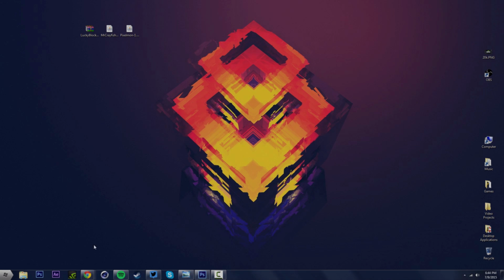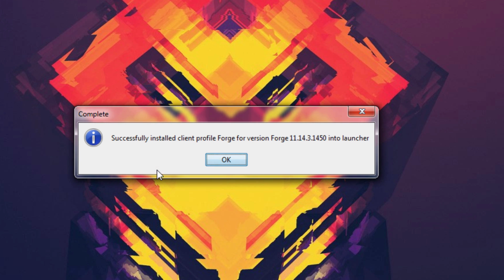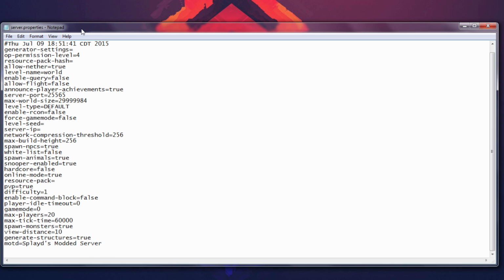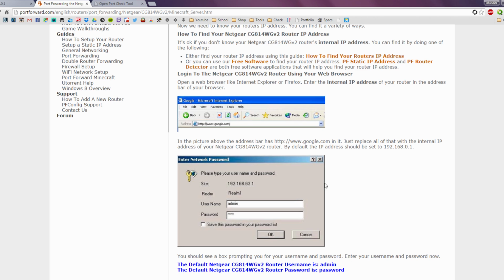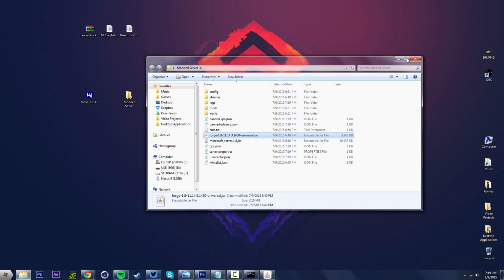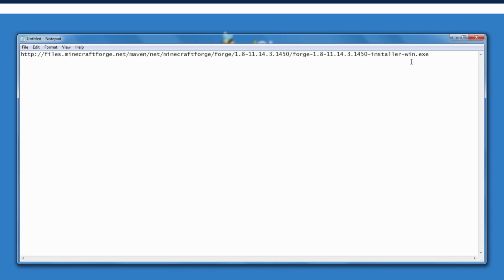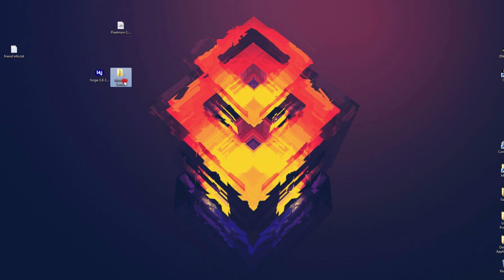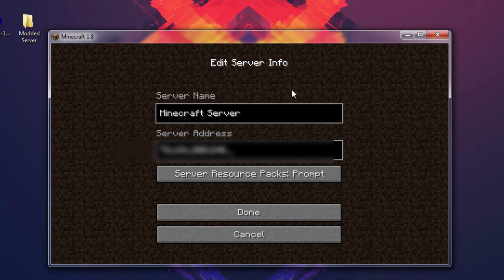How to Make a Modded Minecraft Server 1.12.2 (Forge)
This is an in-depth tutorial going over on how to make a modded server on Minecraft 1.12.2 using Forge by portforwarding. Be sure to leave a like rating if it helped!

Timecodes:
Part 1: Installations & Prerequisites (0:58)
Part 2: Portforwarding Guide (8:44)
Part 3: Mod Installations (17:24)
Part 4: Gameplay + Profile Config (21:43)
Part 5: Peer Connection + Profile Config (24:25)

Thanks to Panka/Danskbog for helping me test the server for this video.